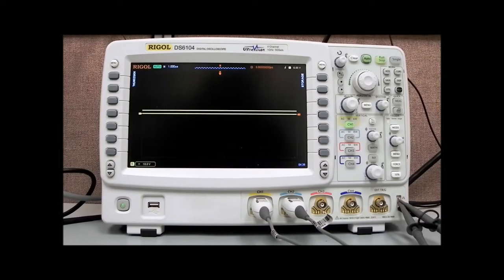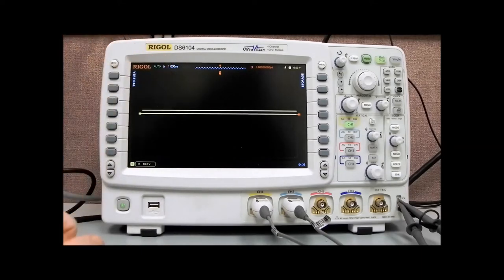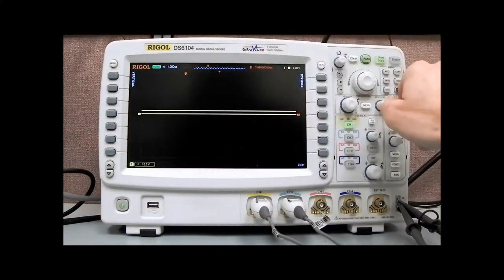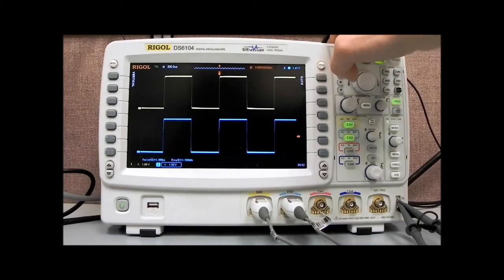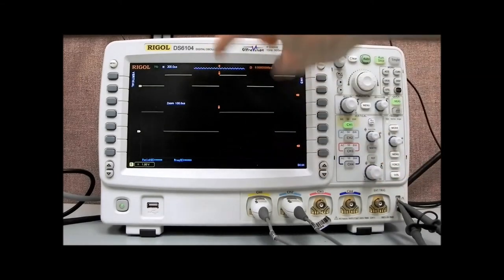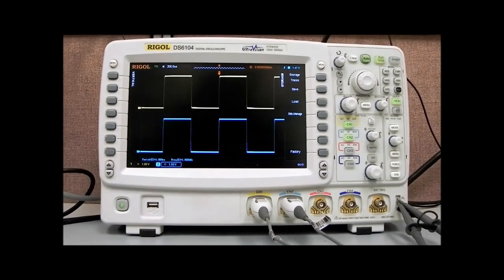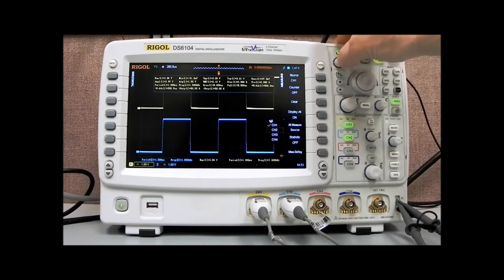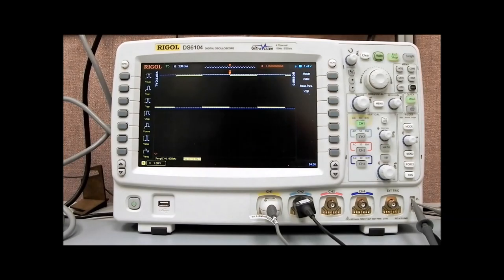RIGOL DS6104 1GHz 4-Channel Digital Oscilloscope -- Part 1 -- screen layout &function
DS6000 Series includes DS6062, DS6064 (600MHz) and DS6104 (1GHz) all featuring large screens and memory plus extensive triggers. Part 1: this introduction shows how the screen and display functions save time and increase productivity.